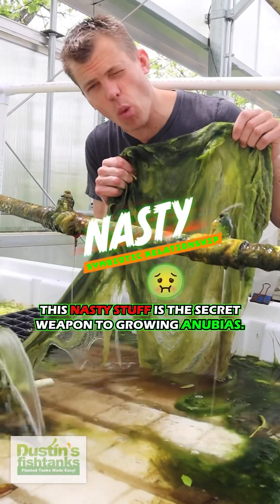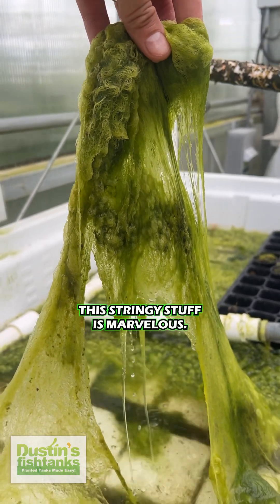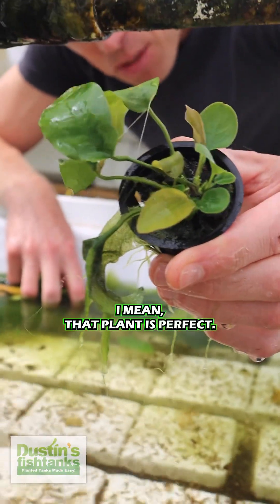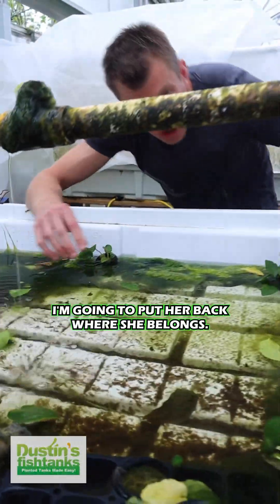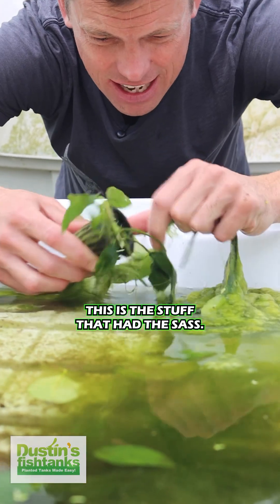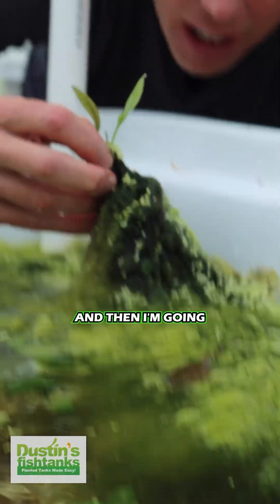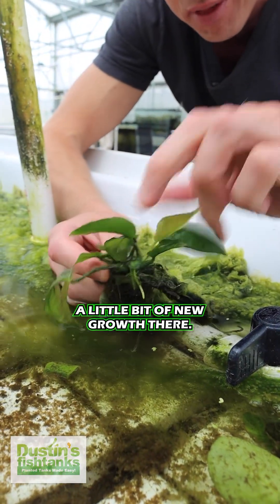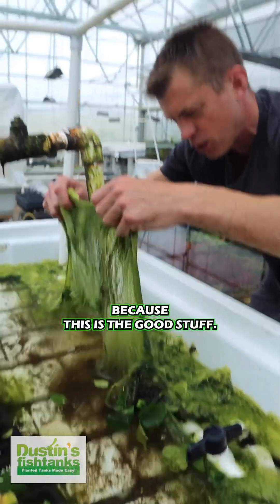NASTY Symbiotic Relationship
NASTY symbiotic relationship between ALGAE and ANUBIAS! What are your thoughts on this? We do not sell plants with ROT. Sometimes they come to us in not the best of shape, so we put them in the best conditions to thrive and heal. TANK ON!